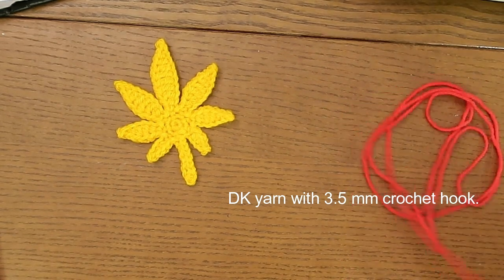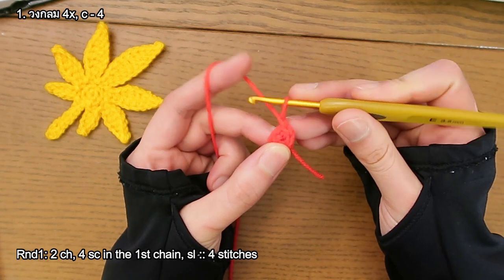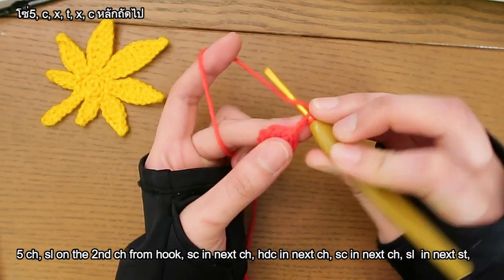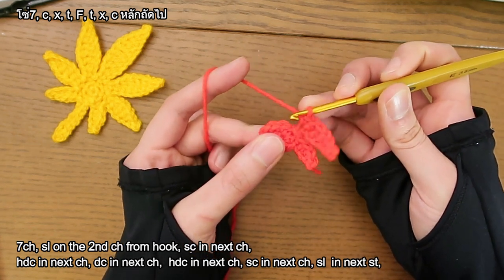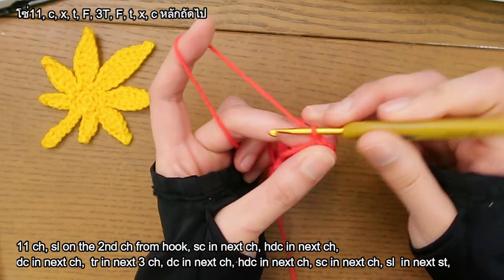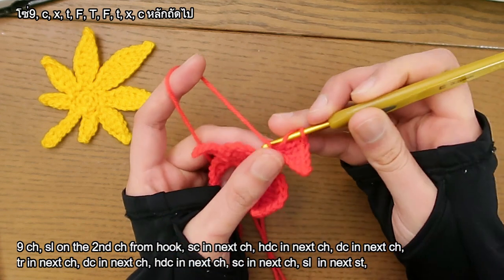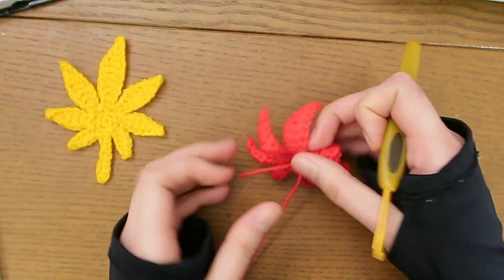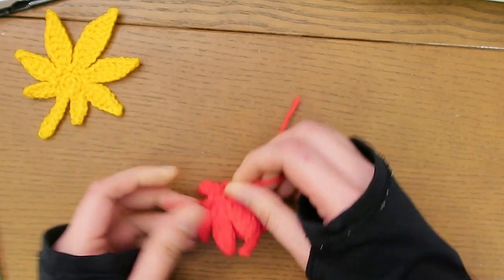How to crochet easy and fast MAPLE LEAF applique for bookmark, garland, decoration, brooch, earring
How to crochet easy and fast MAPLE LEAF applique for bookmark, garland, decoration, brooch, earring or any project you fancy.

pdf printable with diagram is under revision, the link will appear here in the description once the pattern is finished.

MATERIALS:
DK or 4 ply worsted weight yarn, 100% acrylic yarn.
3.5mm. or E size hook

Yarn I used
Hook I used

ABBREVIATION
ch- chain
st - stitch
tr - triple crochet
dc2tog- decrease double crochet
tr-treple crochet

0:00 Material
0:48 Start the leaf
15:15 Done!